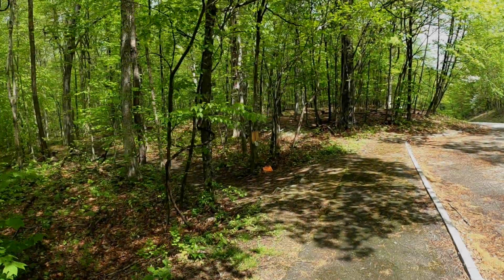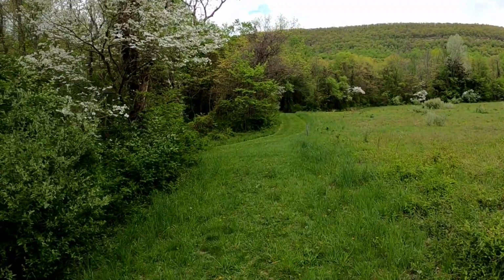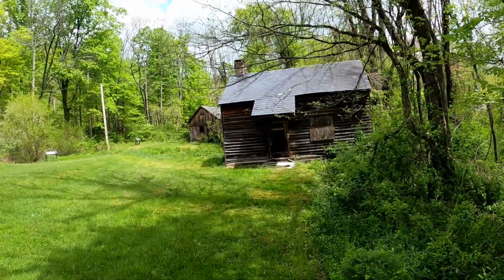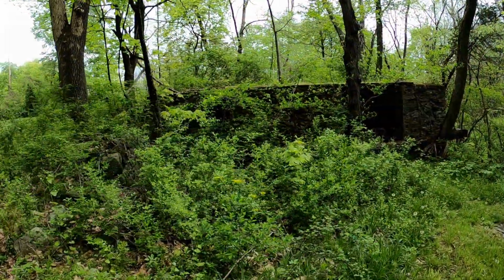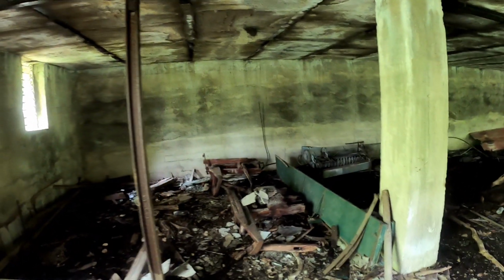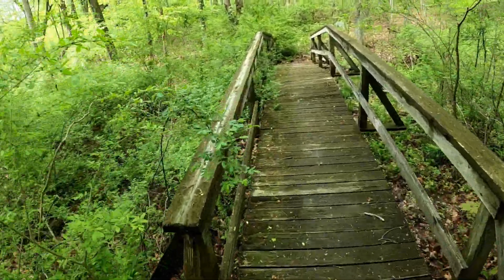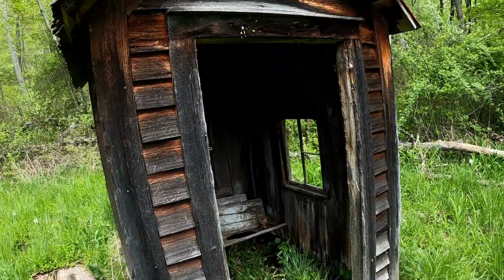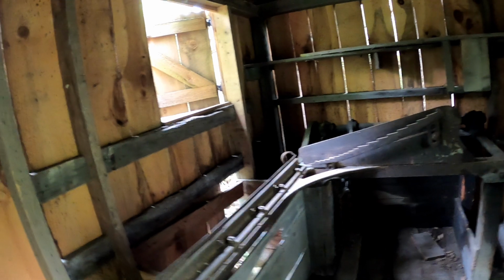The Abandoned Slateford Farm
Not too far from the Arrow Island trail head sits the semi-maintained Slateford Farm in Slateford, PA. It was a last minute discovery on a Saturday morning while browsing Googlemaps and it proved to be worth the trip.